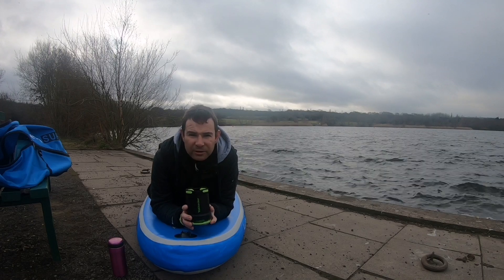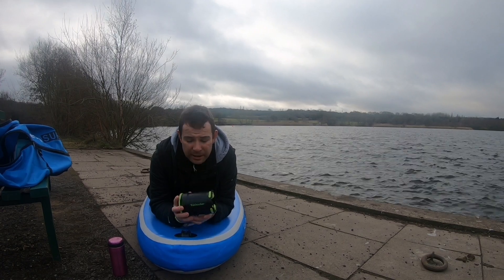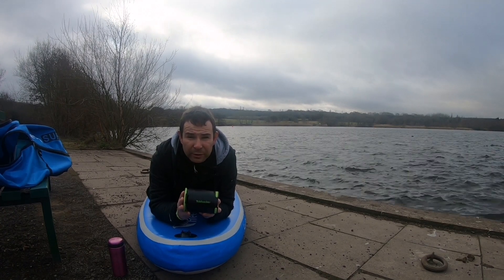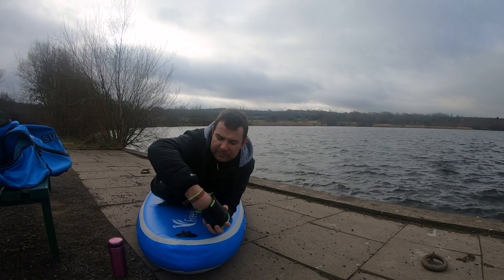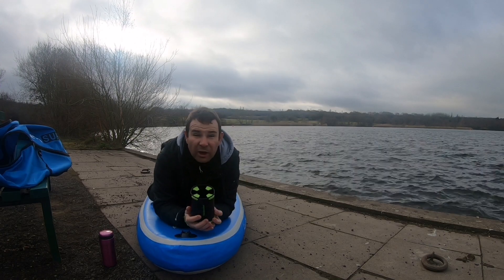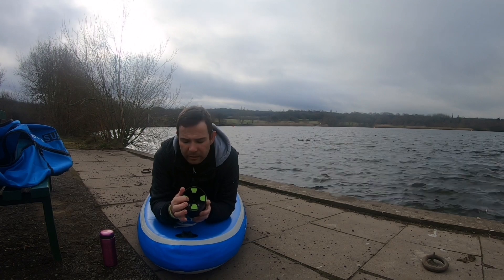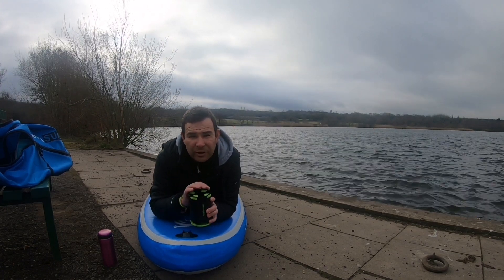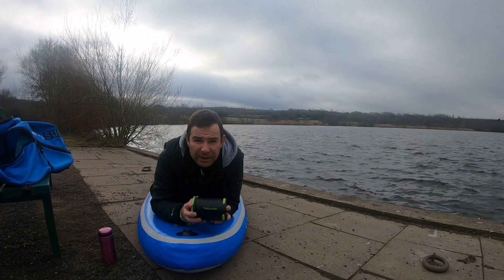Yakhacker supboard/paddleboard cup holder